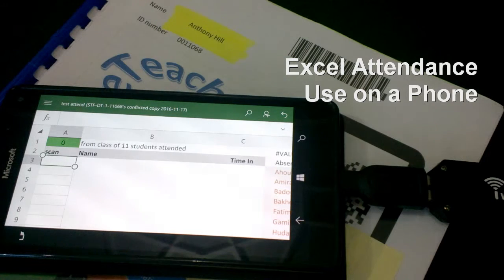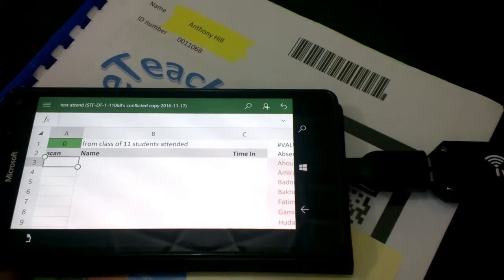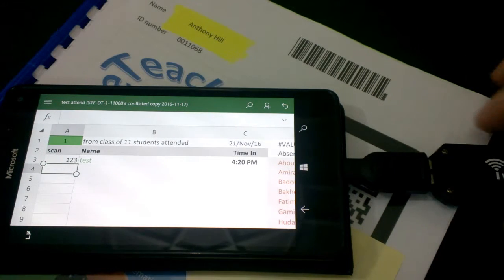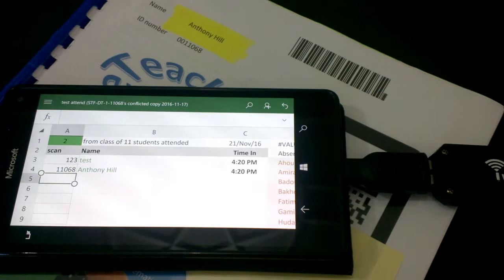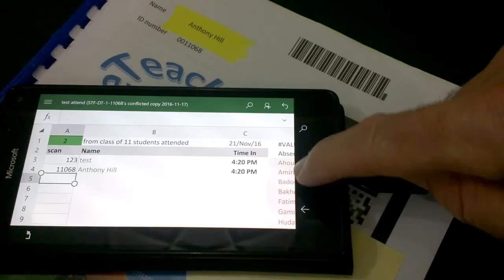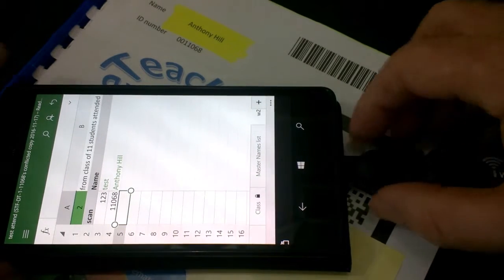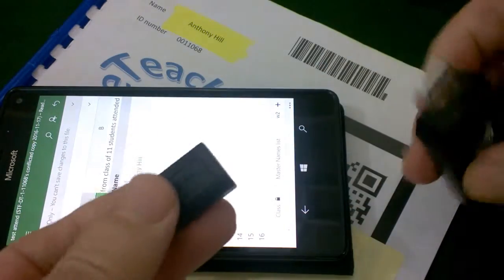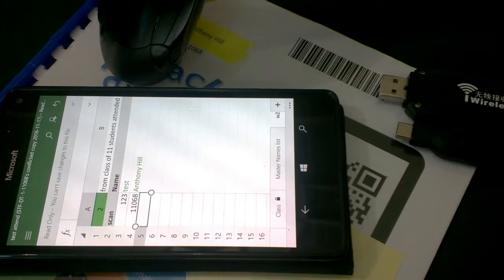Excel timesheet working on Windows Phone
The excel time in time out timestamp spreadsheet that I have been promoting in this channel works well on a computer but I have found it also works perfectly on my (Windows) phone. It even accepts my USB bar code scanner for input.  You will need to try it on other phones to confirm if it will work. That will probably depend on the version of Excel you have installed on your phone.  In addition the barcode scanner worked successfully with Microsoft Continuum dock. Phone is 950XL.
I used this mobile version to do an attendance for a bus excursion, and was very happy with the performance.